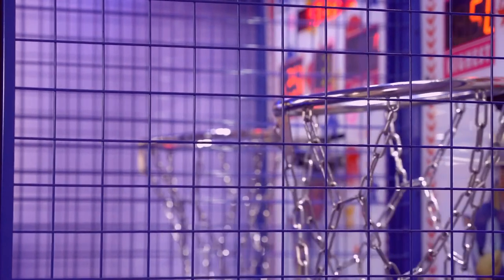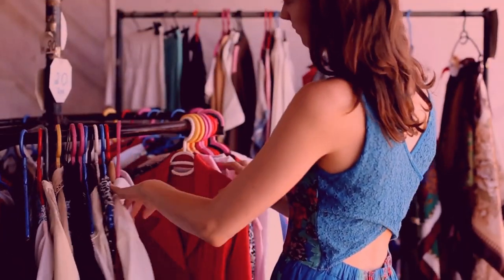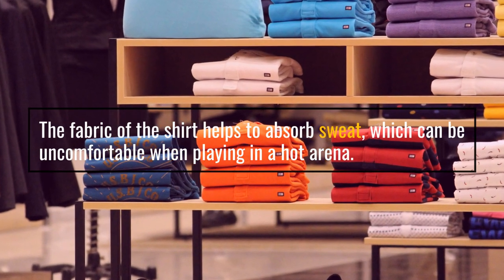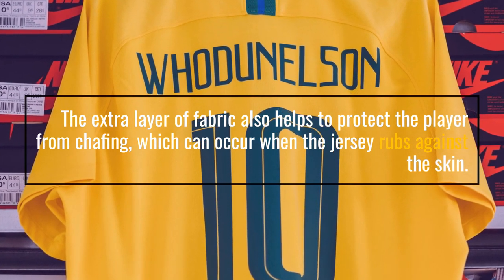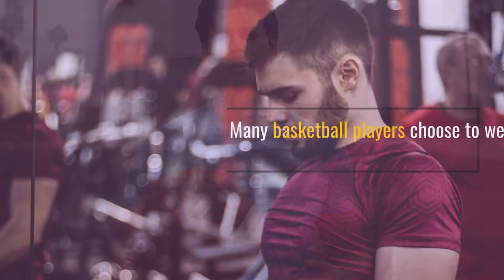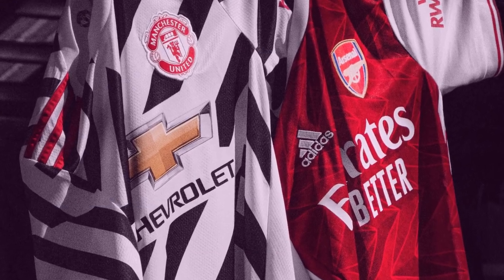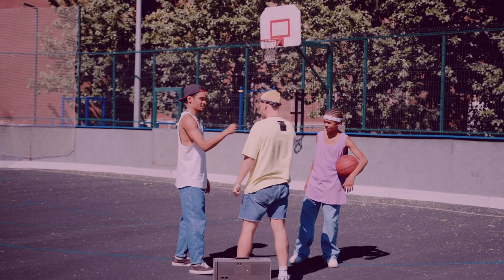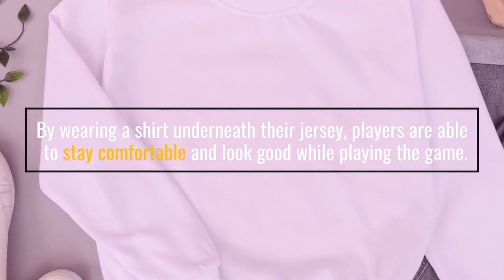Why Do Basketball Players Wear Shirts Under Their Jerseys?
Have you ever wondered why basketball players wear shirts under their jerseys? From preventing sweat stains to creating a more comfortable playing experience, there are a variety of reasons why basketball players wear shirts under their jerseys.

In this video, we'll be exploring why basketball players wear shirts under their jerseys. We'll look at the practical and aesthetic considerations, and explain why it's become a popular trend among modern basketball players.

First, let's look at the practical considerations. Sweat is a natural occurrence when playing sports, and wearing a shirt underneath your jersey can help to absorb some of the sweat, thus preventing any embarrassing sweat stains on your jersey. A shirt also provides an extra layer of insulation, helping to keep you warm and comfortable during colder games.

Now let's look at the aesthetic considerations. By wearing a shirt underneath your jersey, you can create contrast and colors that make your uniform look more visually appealing. This is particularly useful for teams who have a limited selection of colors in their official uniforms. It also allows players to express themselves and their style by choosing shirts that complement their team colors and jerseys.

Finally, wearing a shirt underneath your jersey can provide additional protection. This is especially important during contact sports such as basketball, where players are constantly bumping into each other. Wearing a shirt underneath your jersey can help to reduce the risk of cuts, bruises and other injuries.

So, in conclusion, there are a variety of practical and aesthetic considerations when it comes to why basketball players wear shirts underneath their jerseys. Whether it's for practical, aesthetic or protective reasons, wearing a shirt underneath your jersey is becoming increasingly popular among modern basketball players.